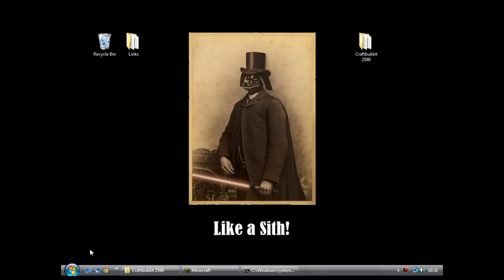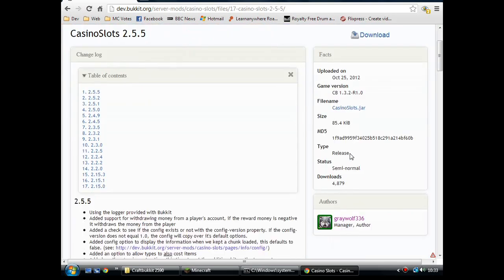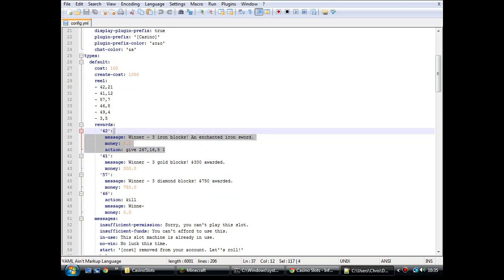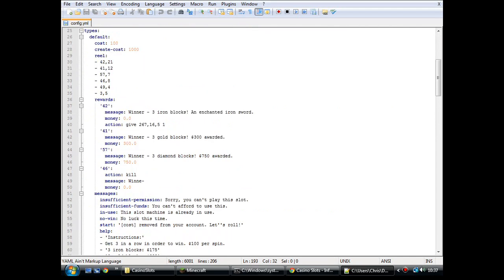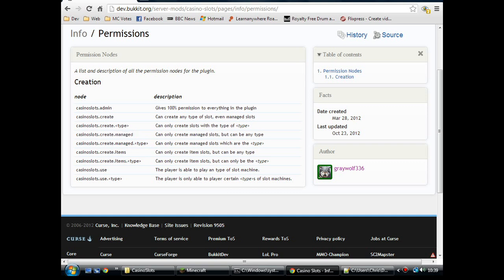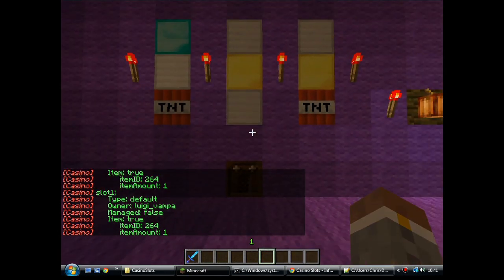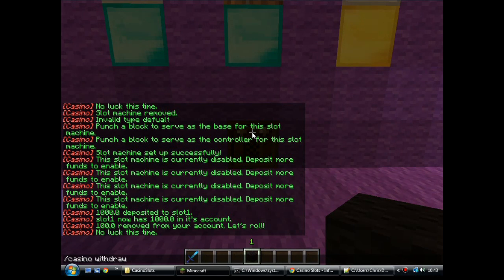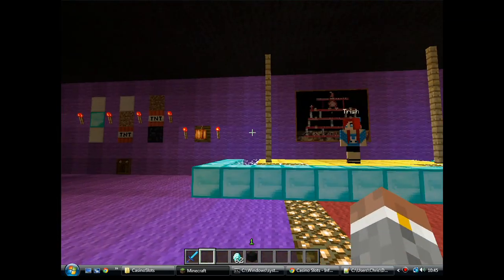How to tutorial for the Casino Slots plugin on a Minecraft Bukkit server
A walkthrough and guide to downloading, installing and configuring the Bukkit plugin Casino Slots by graywolf336.